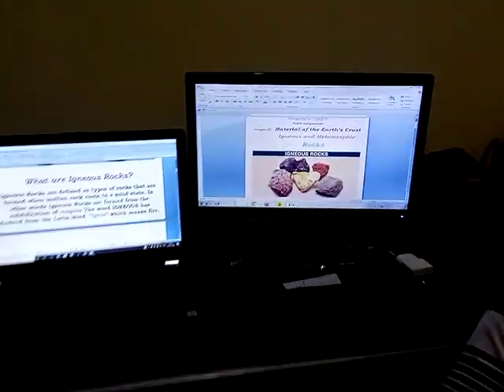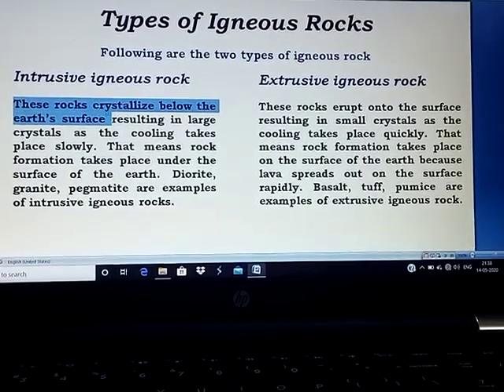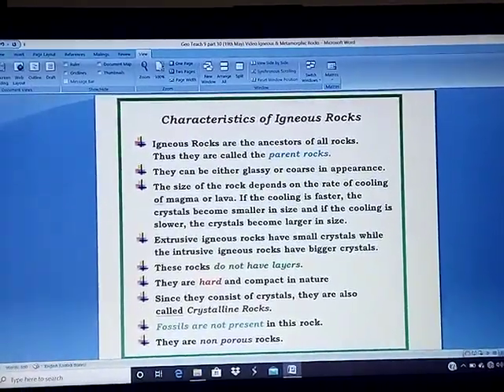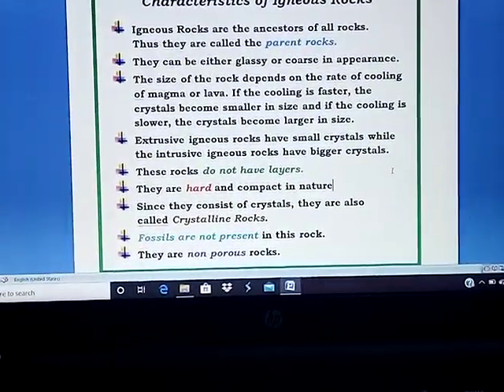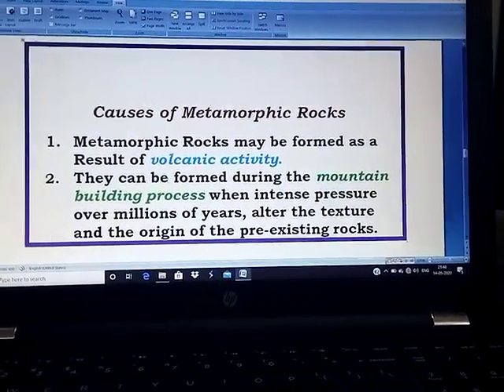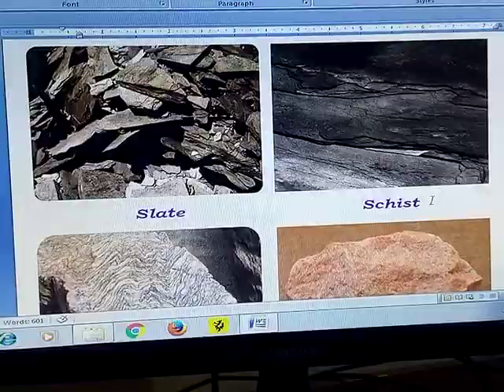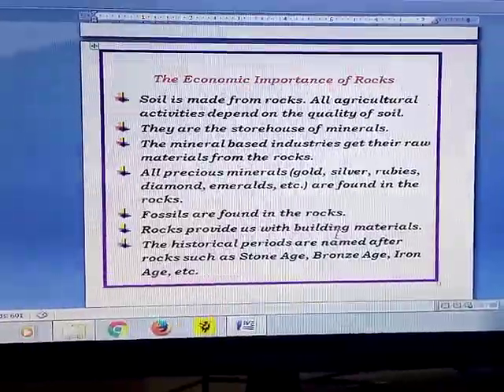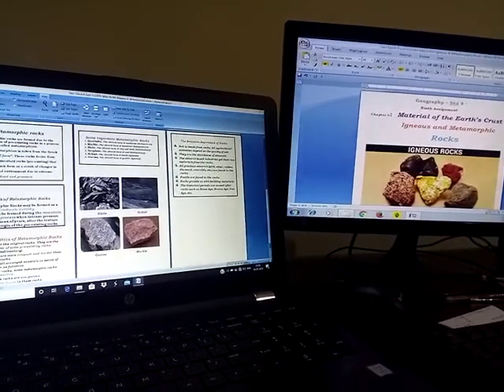Geo Teach 9 Part 10 (19th May)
Igneous Rocks and Metamorphic Rocks